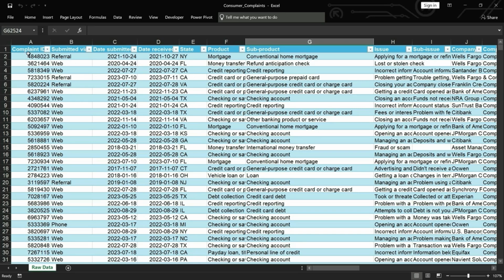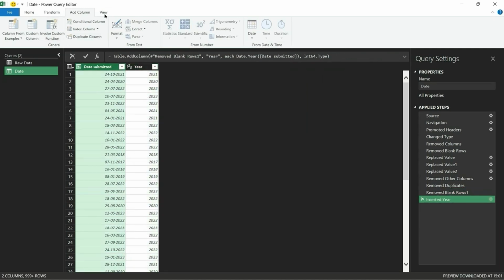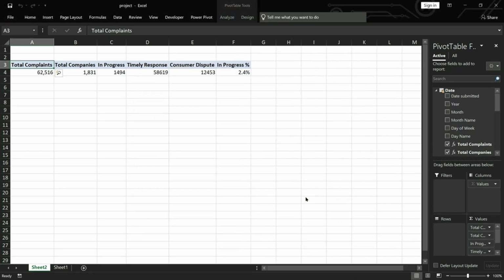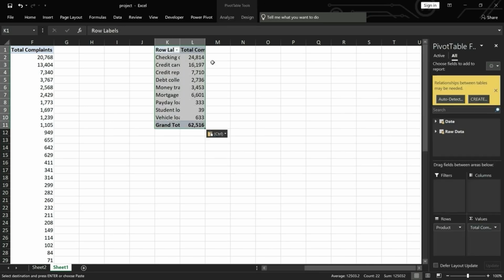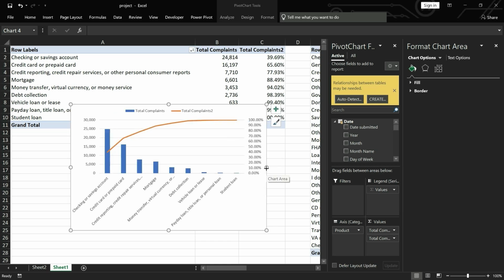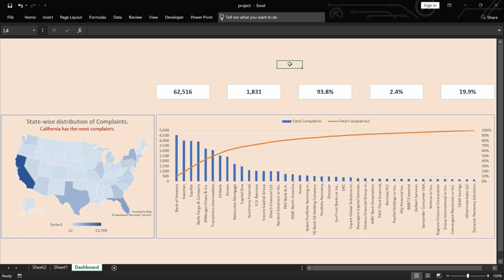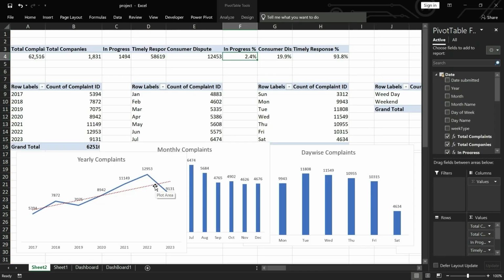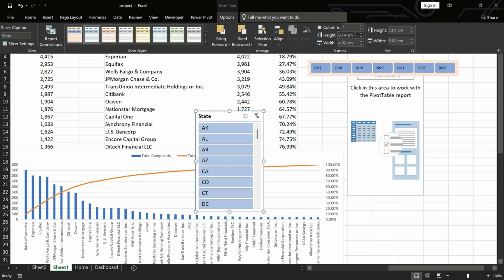Consumer complaint dashboard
In this video I analysed a dataset containing the records of bank customer complaints.
I used power query to transform & clean dataset. Pivot table was used to aggregate the data on which related visuals were created.